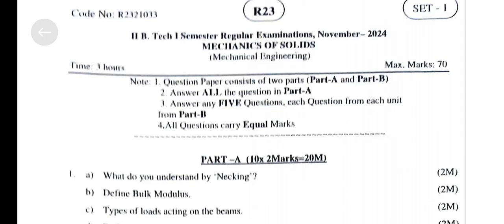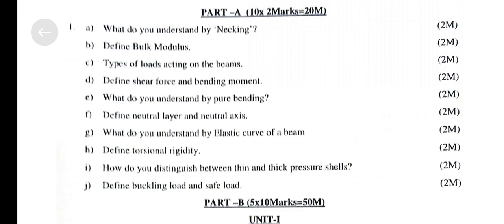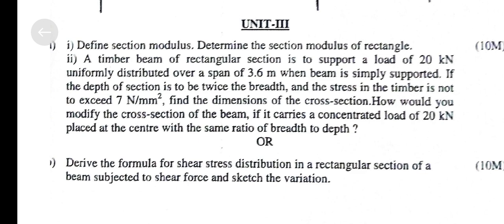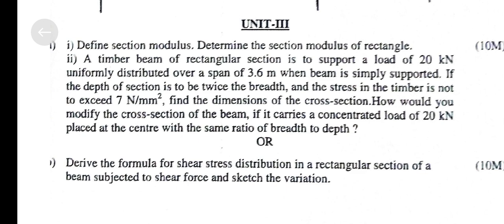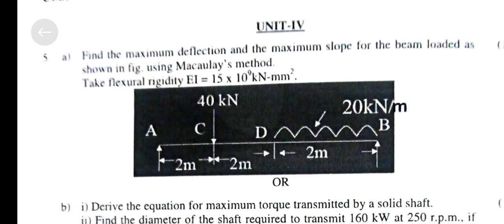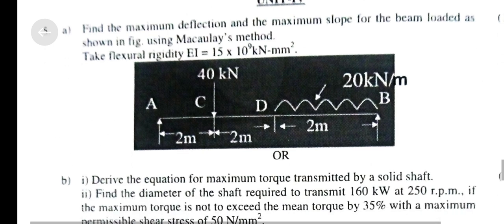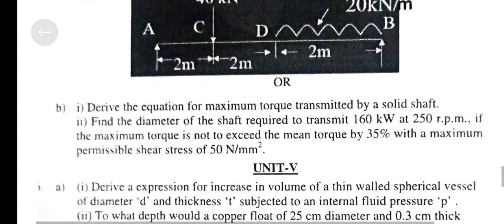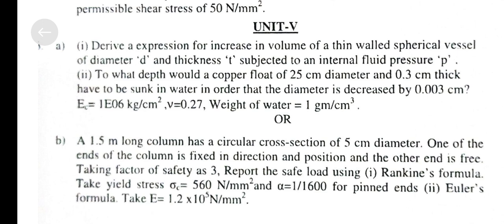Mechanics of solids - mechanical engineering r23 - jntuk & autonomous set 1